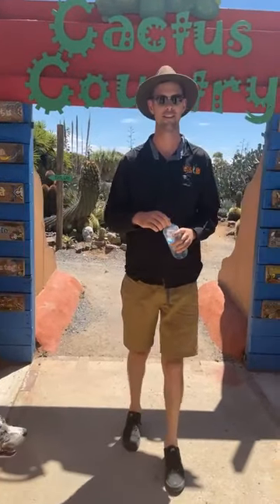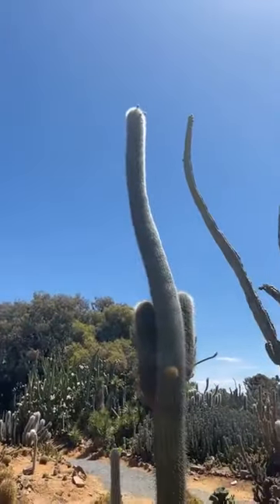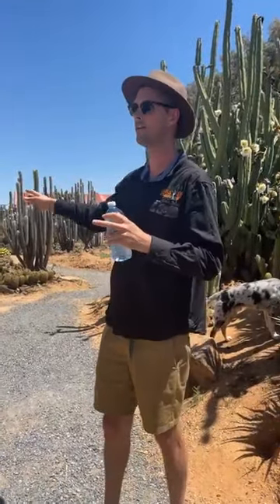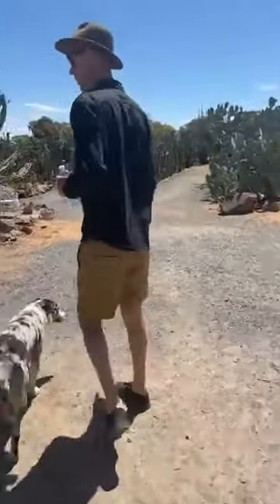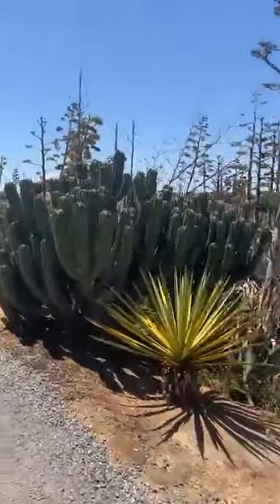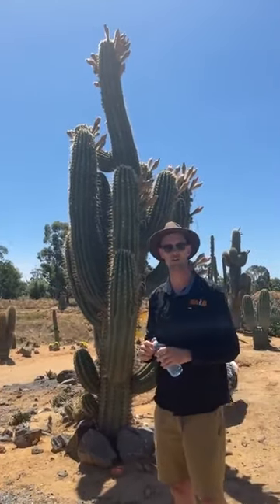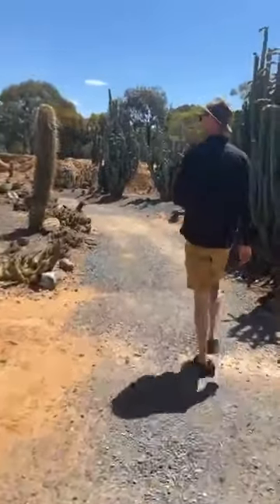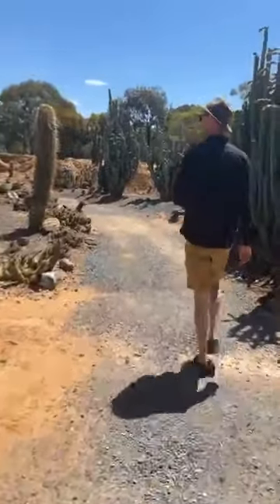Over 4000 cactus species 🌵now in Cactus Country, and many more hybrids cactus coming